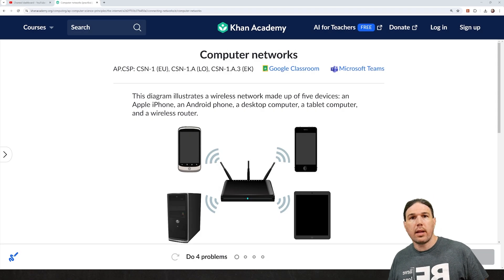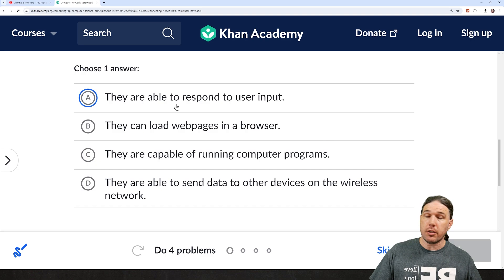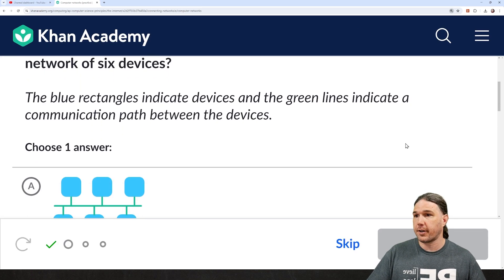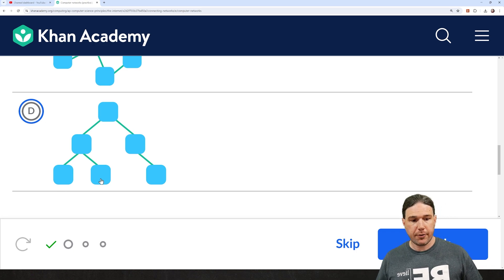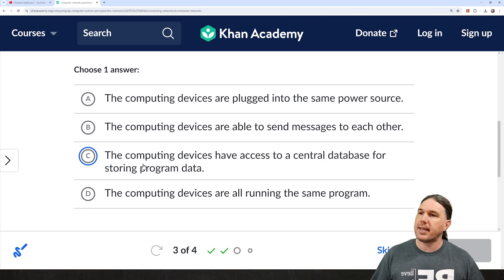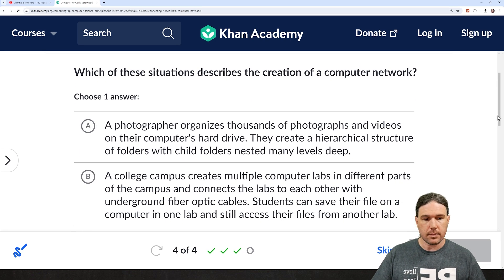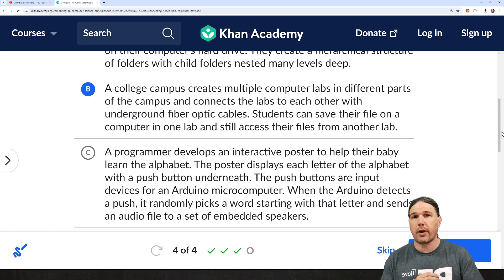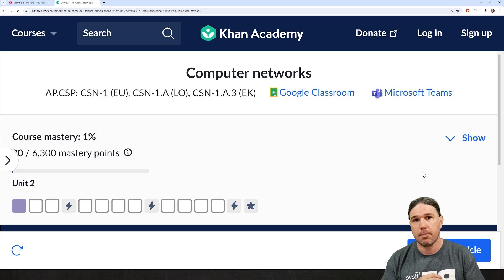Computer Networks (Khan Academy) - AP Computer Science Principles